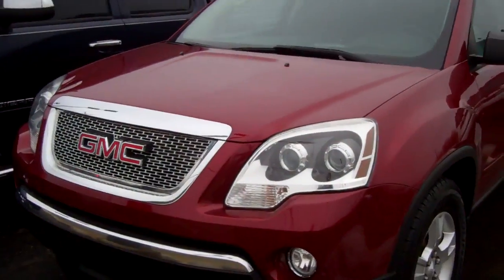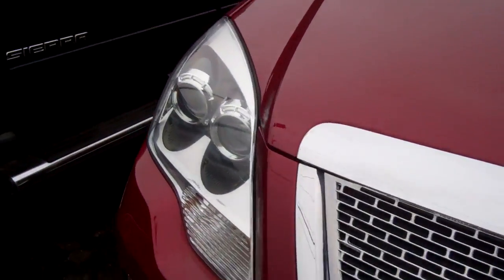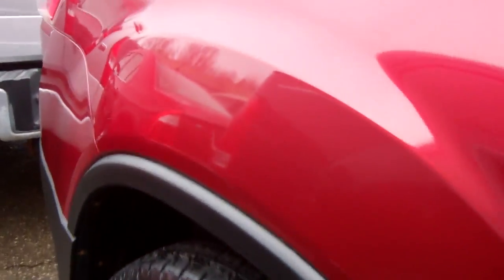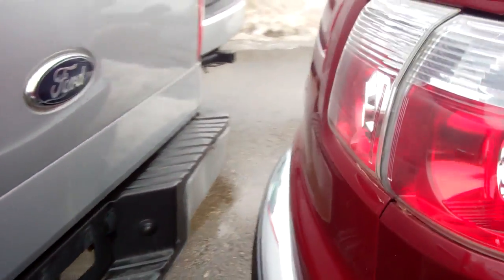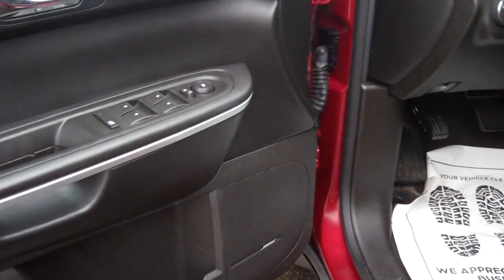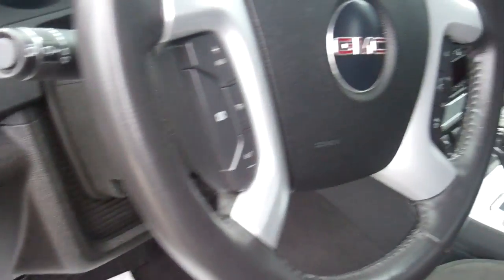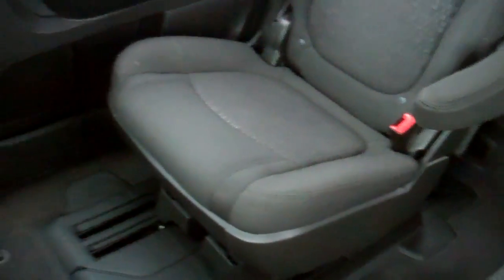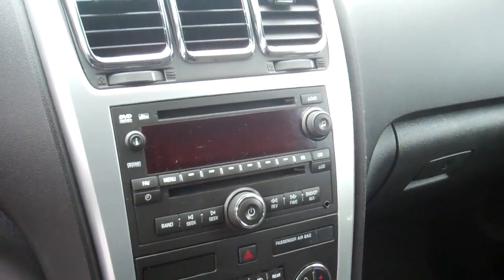2011 GMC Acadia for Aaron by Ted Coons at Skalnek Ford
We are on michigan highway 24, lake orion, 15 miles from Romeo, a short drive from detroit,  lapeer county, Oakland County.  Near  I69. Take exit  81 Off  I75. We are 5 miles north of the Palace of Auburn Hills. We deliver and service cars to Auburn Hills, Clarkston, Romeo, Lapeer, Rochester.